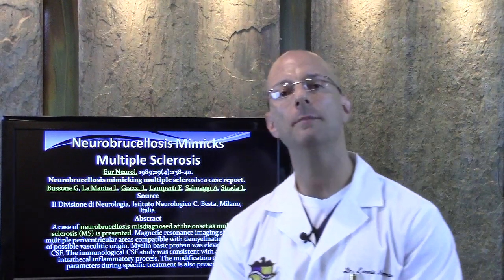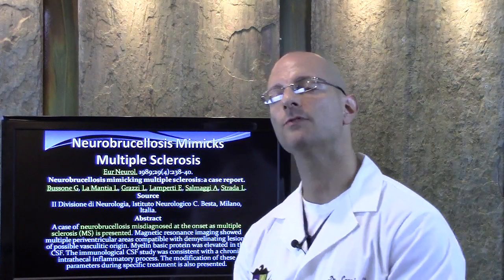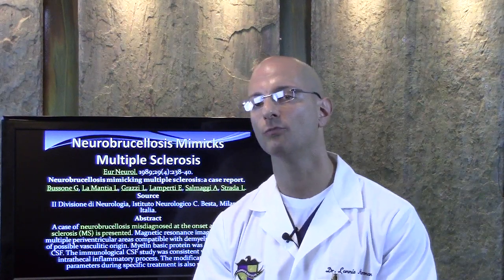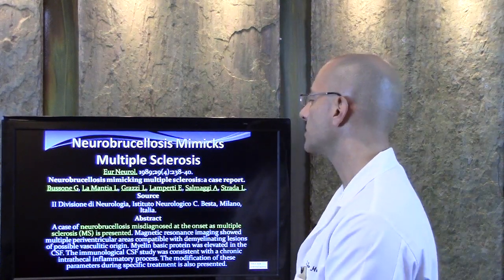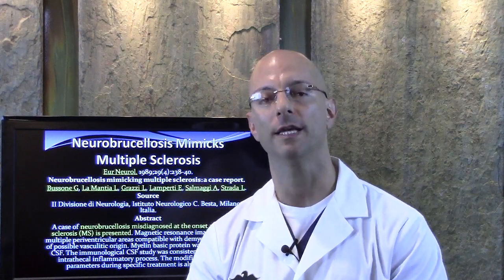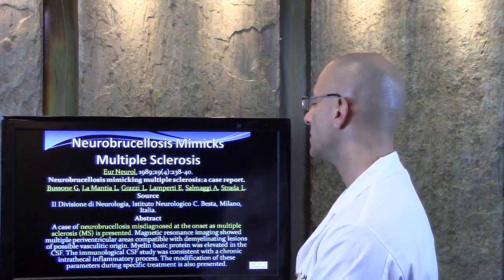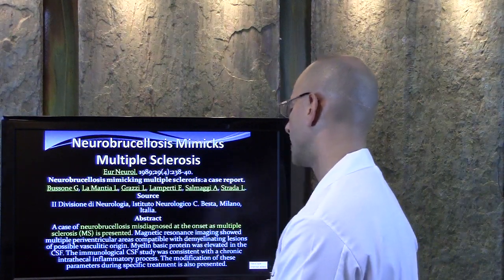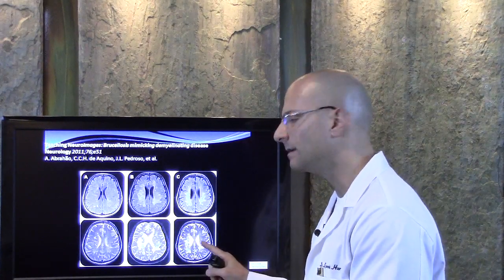Neurobrucellosis Mimicks Multiple Sclerosis - Autoimmune Disease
Dr Lonnie Herman reviews how brucella bateria can cause lesions in nerve tissue which mimicks multiple sclerosis lesions and ALS lesions. Antiobiotic use can only worsen this bacteria.